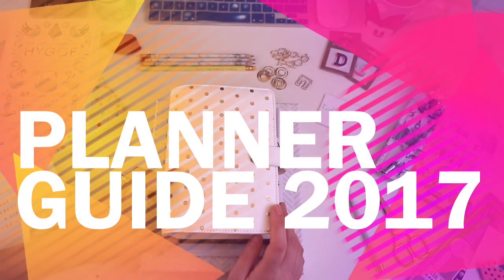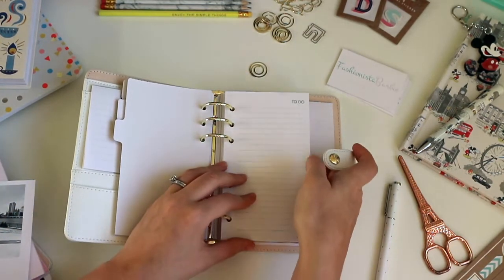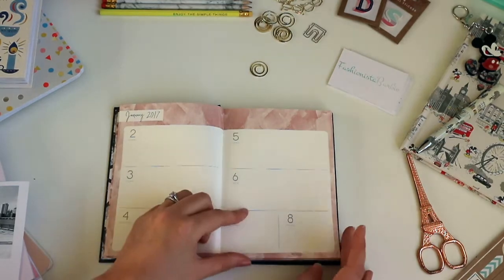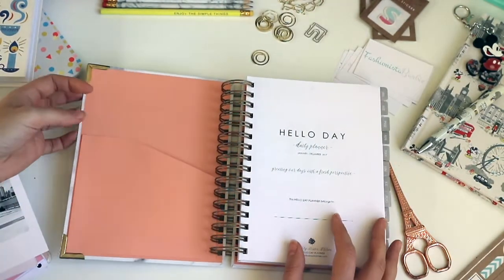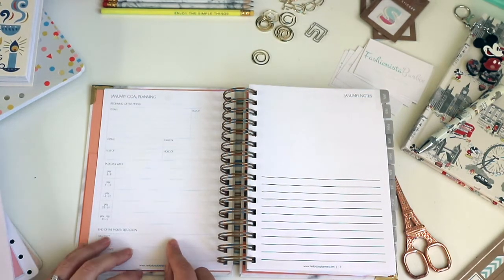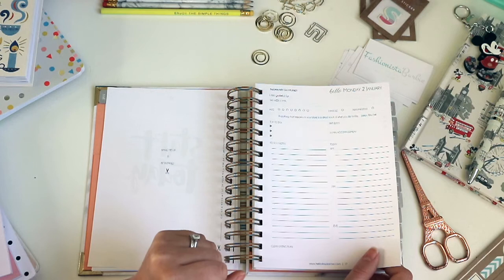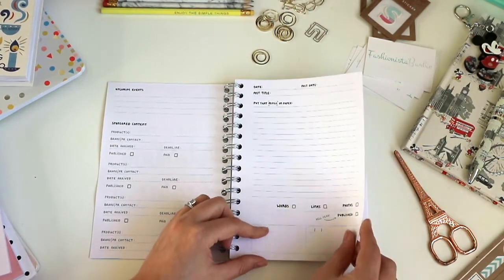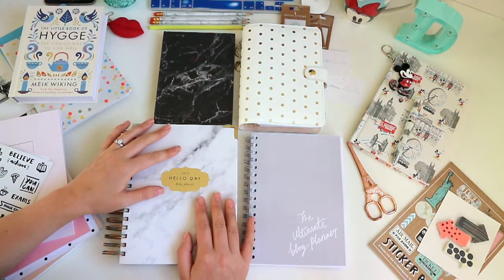Planner/Diary Guide 2017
Take a look inside four of my favourite planners/diaries for 2017.